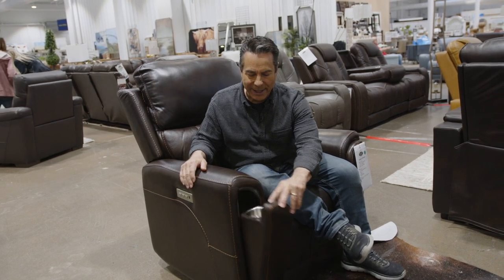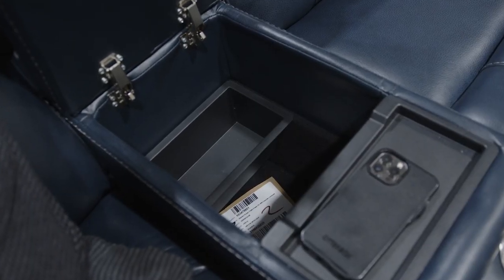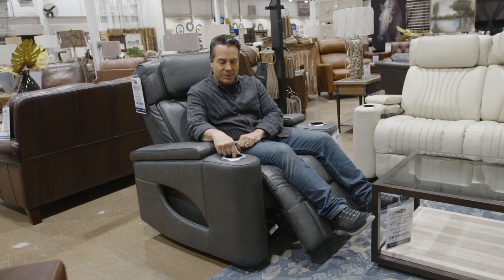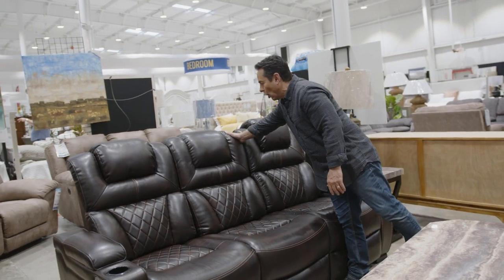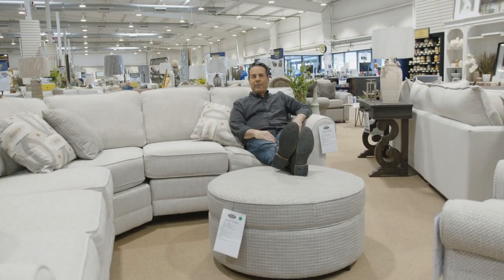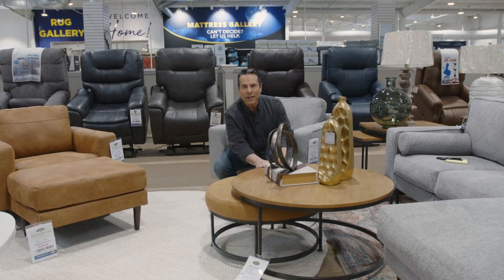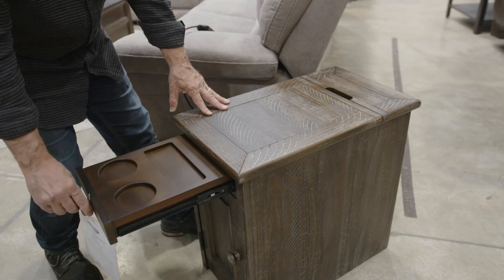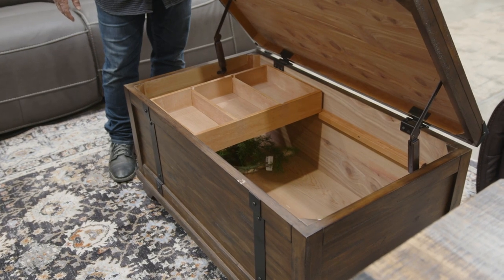Hidden Living Room Storage for Small Space Living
00:00 Hidden Living Room Storage for Small Space Living
00:16 Rainier Living Room
00:43 Livorno Collection
01:04 Warnerton Reclining
01:32 Midtown from England Furniture
01:44 Aquarius Storage Ottoman
01:51 Nesting Tables
01:58 Americana Chairside Tables
02:06 Wyndahl Chairside Table
02:13 Tyler Creek Lift Top Cocktail Table
02:21 Aspen Skies Trunk Cocktail Table

Visit us at one of our 6 convenient locations:

Woodstock/Acworth
100 Robin Road Ext.
Acworth, Georgia 30102
Acworth Store Hours:
Mon-Sat 9am-6pm

Dallas/Hiram
52 Village Blvd.
Dallas, Georgia 30157
Dallas Store Hours:
Closed on Wednesday and Sunday

Rome
10 Central Plaza
Rome, Georgia 30161

Covington (COMING SOON)
9218 Hwy 278
Covington GA 30014
Covington Store Hours:
Mon-Tue 9am-6pm; Thur-Sat 9am-6pm

2249 Cumming Hwy.

7100 Douglas Blvd
Douglasville, GA 30135